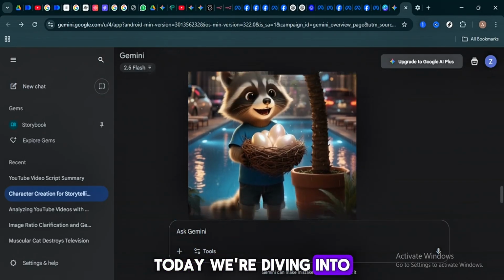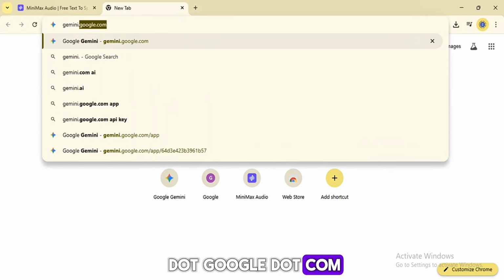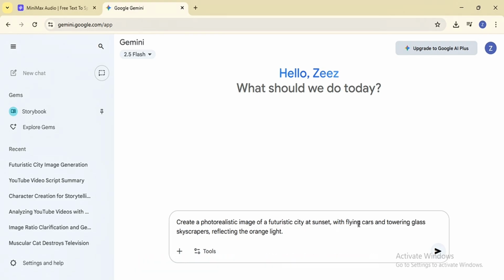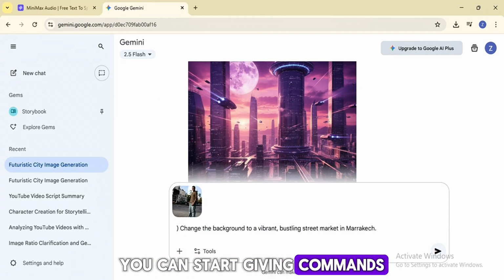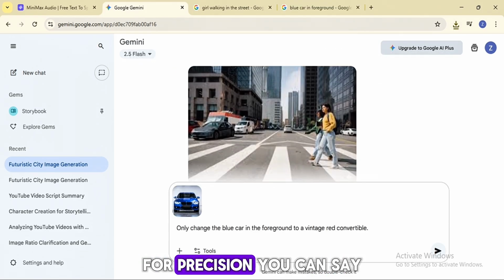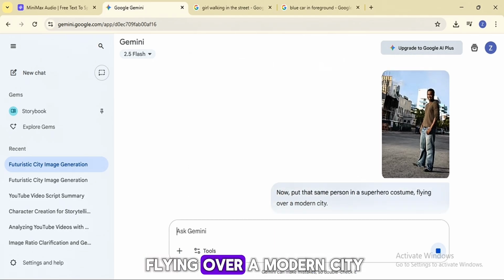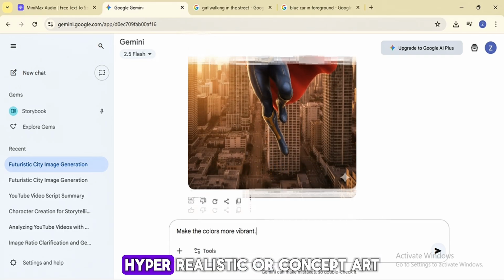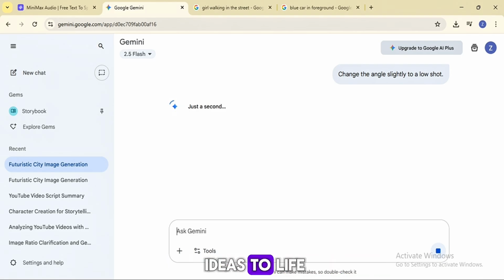How to Use Google AI Nano Banana – Full Tutorial 2025 (Step-by-Step Guide)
Want to master Google AI Nano Banana (Gemini 2.5 Flash Image)? In this video, I’ll walk you through how to use Nano Banana to edit your photos, blend images, keep character consistency, and generate stunning visuals with natural prompts.

You’ll learn:
✅ How to open Nano Banana in Google Gemini or AI Studio
✅ How to upload, edit & refine images step by step
✅ How to blend multiple photos, change outfits, backgrounds, and more
✅ Tips to maintain likeness and smooth edits

This tutorial is perfect for anyone searching for:

how to use Google AI Nano Banana
Nano Banana tutorial Gemini 2025
Nano Banana image editing guide
Nano Banana Gemini 2.5 Flash Image explained

🎯 Stick around to see real examples and insider tips that will level up your Nano Banana skills.